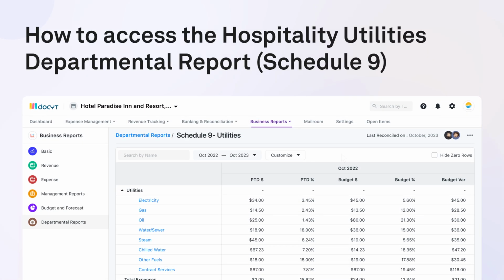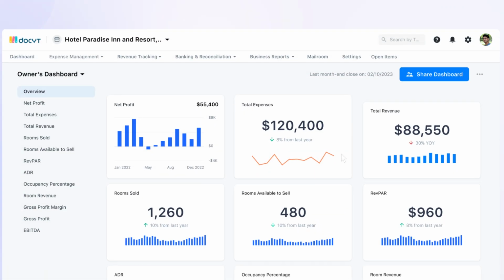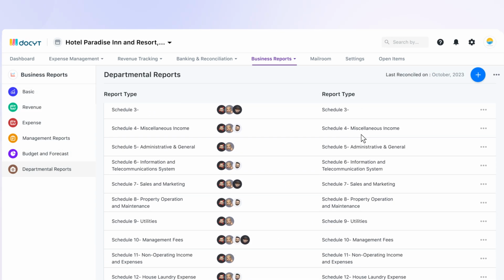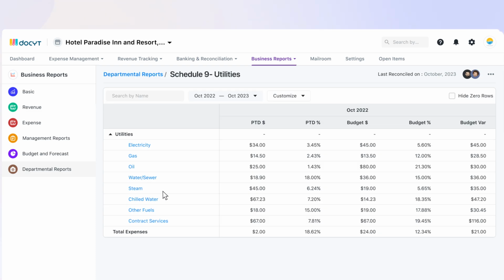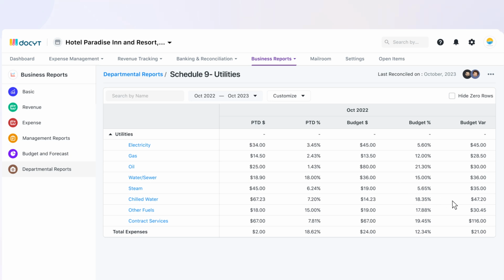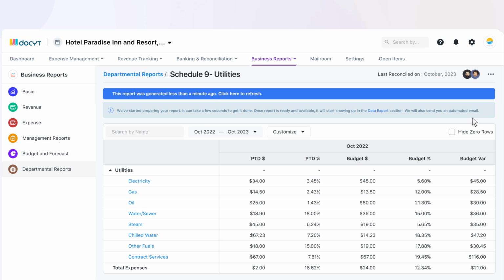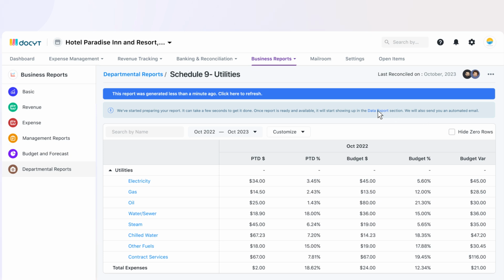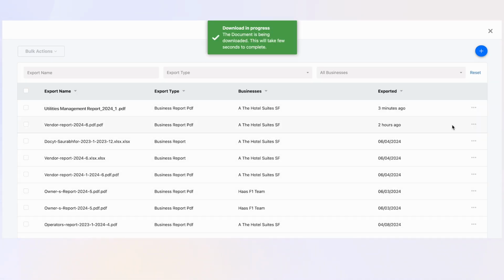How to access Hospitality Utilities Management Report Schedule 9